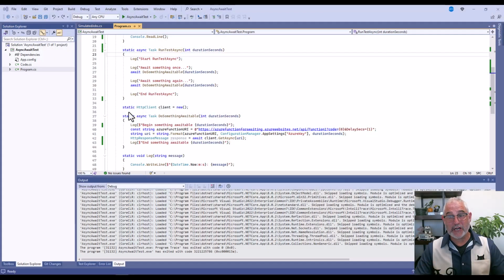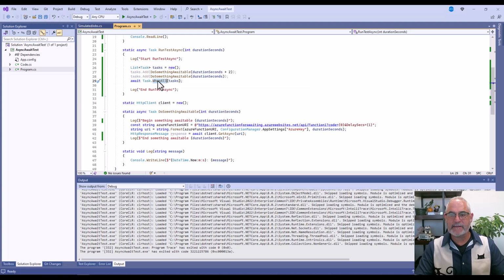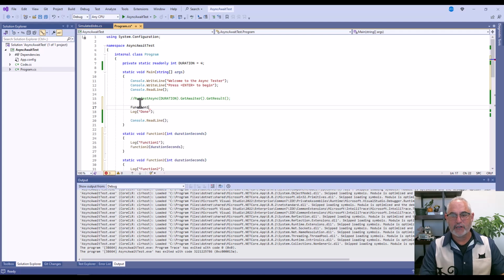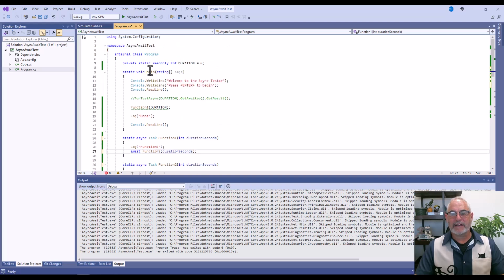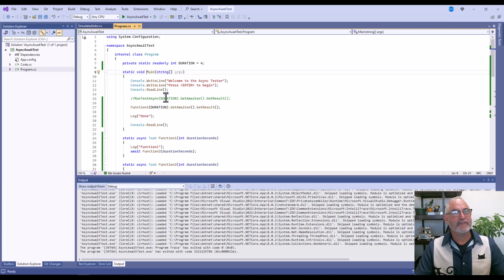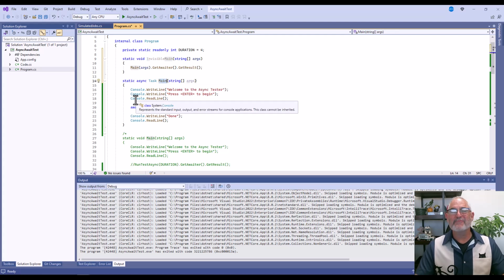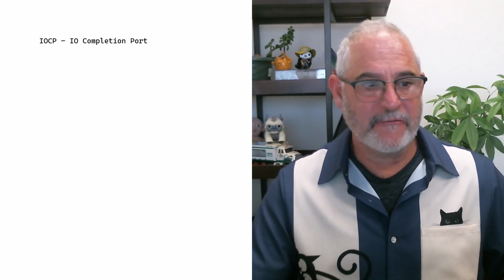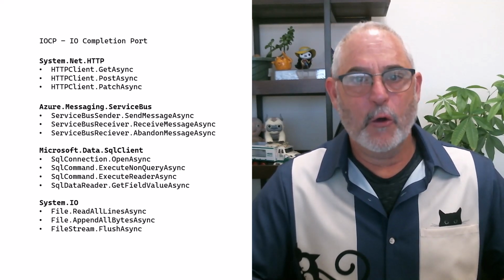Async Await - Part 2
In Part 1 of "async await," we looked at what async await does and what problem it solves. Along the way, I asked a few questions. Now it's time to answer them! In this video we'll look at how to await multiple simultaneous tasks, how to negotiate the synchronous / asynchronous boundary, and what it actually means for something to be awaitable in the first place.